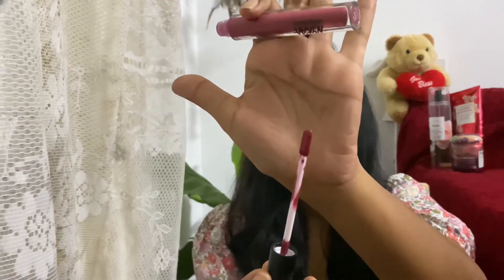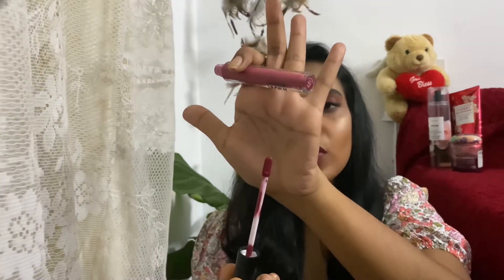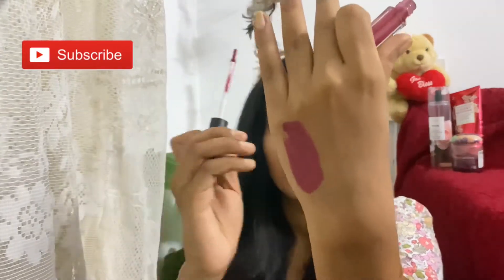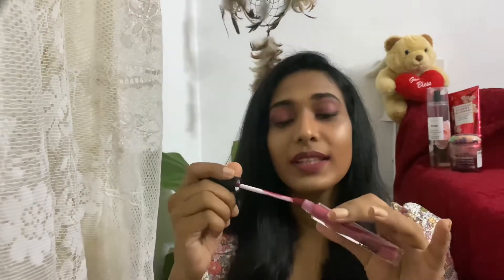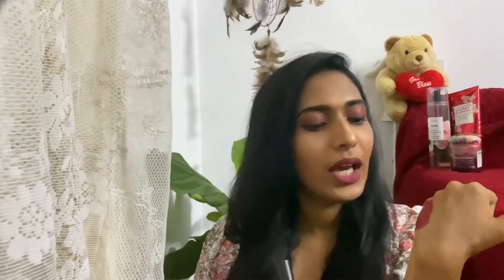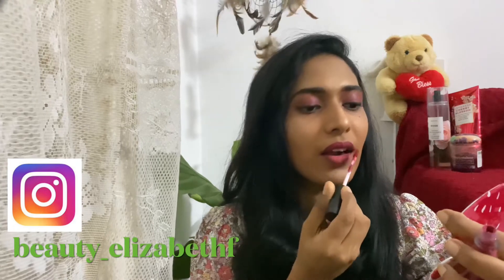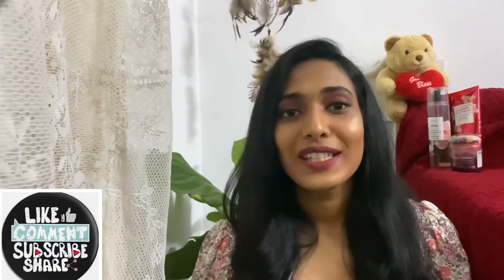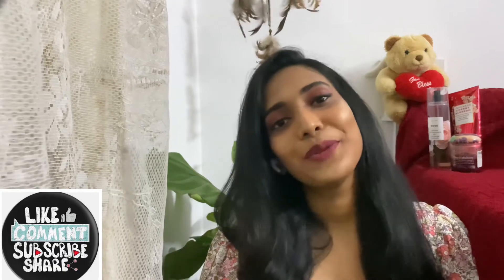Nykaa all day matte lipstick | affordable lipstick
Price 349/-
Quantity 2.1gms

Link

Check out this product I found on Nykaa:
Nykaa All Day Matte Waterproof, Transfer Proof, Mask Proof, 12H Liquid Lipstick - Soul Sister